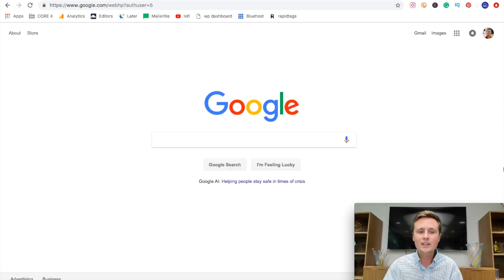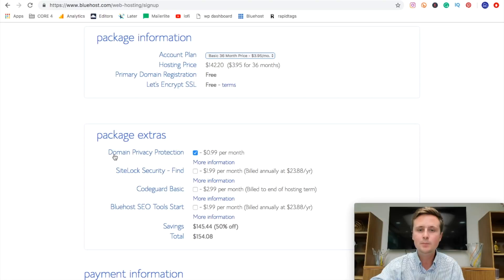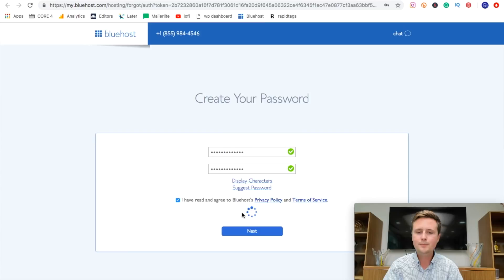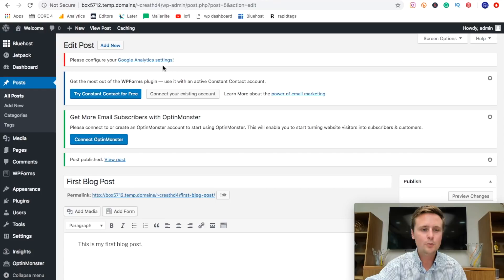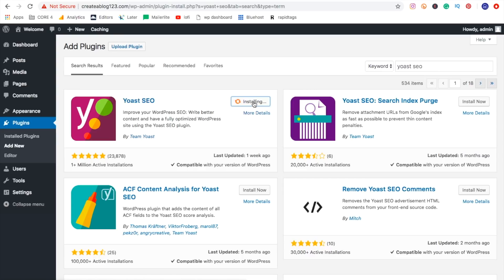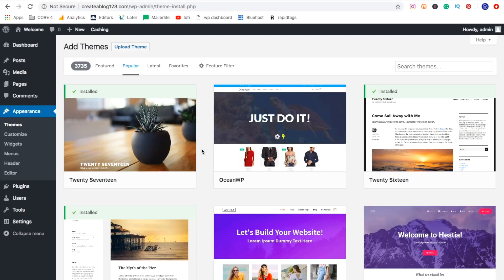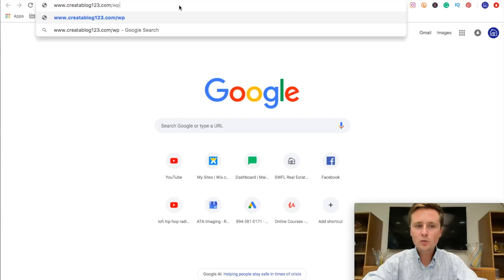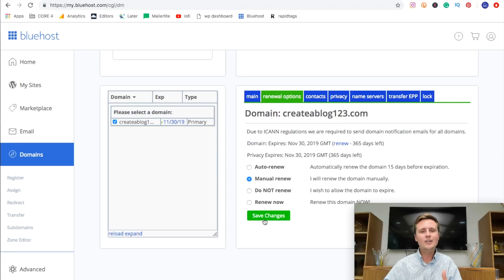How To Start A Wordpress Blog For Beginners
This WordPress Blog tutorial will help you make a WordPress Blog in under 10 minutes!

This WordPress Blog tutorial is great for beginners because it goes over every step in order so you can follow along.

Everyone who wants to succeed in any form of blogging needs a web presence, and the core staple of a web presence is a website. Between all the website building options (WIX, Squarespace, Wordpress etc.) WordPress is by far the best for blogging.

Although this WordPress Blog tutorial is basic, you'll be able to create your first blogging website within a couple minutes by following along with this video.

After watching other YouTube videos covering WordPress Blog tutorials for beginners, it seemed that they were either too fast, confusing, or not detailed enough. My goal with this WordPress Blog tutorial is to make it easy for beginners to make their first WordPress Blog by covering each step at a reasonable pace and in chronological order.

If you're looking for a quick WordPress Blog tutorial for beginners, I think this video will be the best resource available and will allow you to make a WordPress Blog fast.

Let me know if you have any questions about making your first WordPress Blog in the comments.